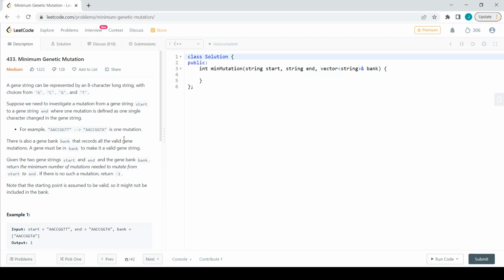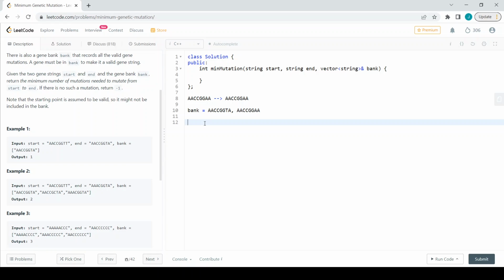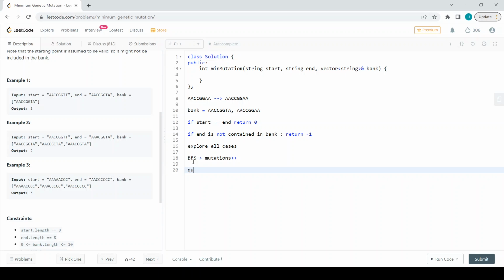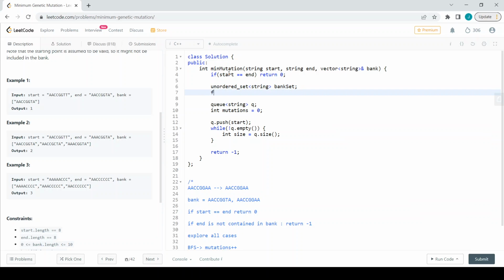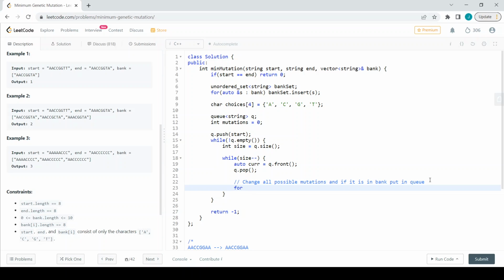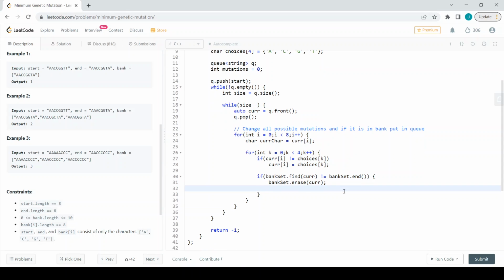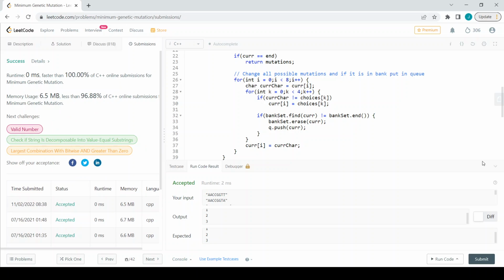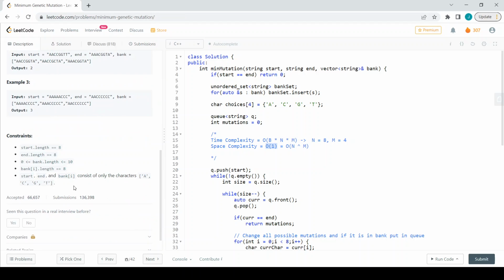433. Minimum Genetic Mutation | BFS | TC - O(B) | SC - O(1) | Queue